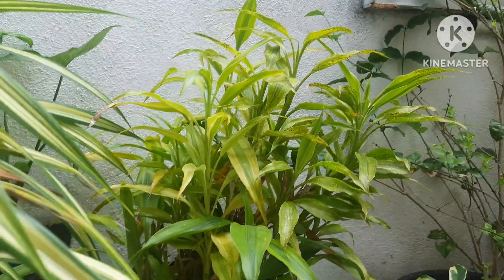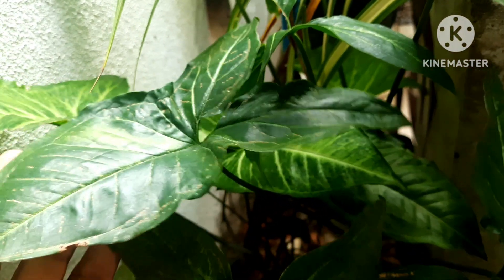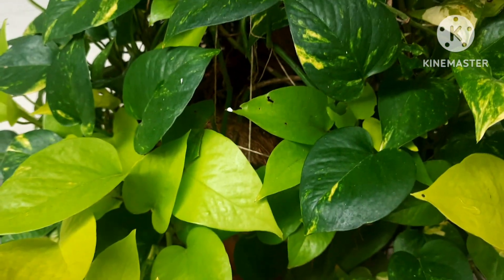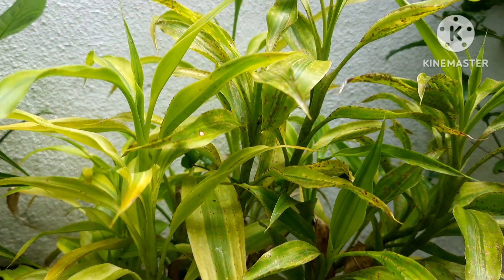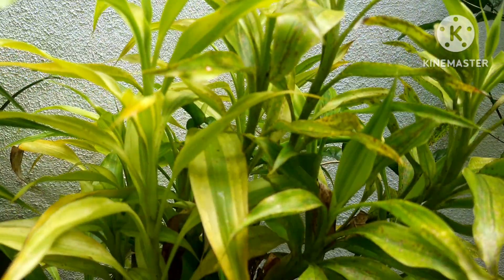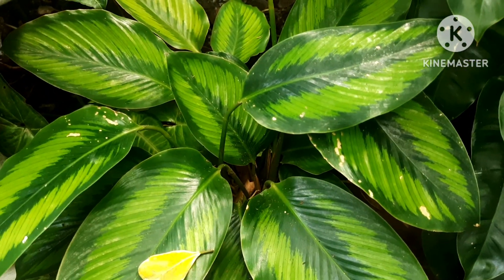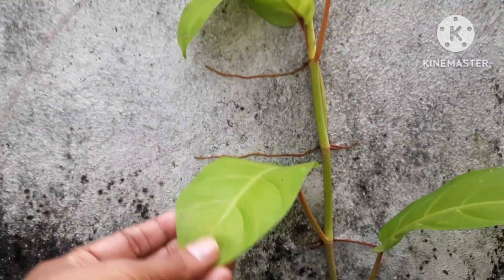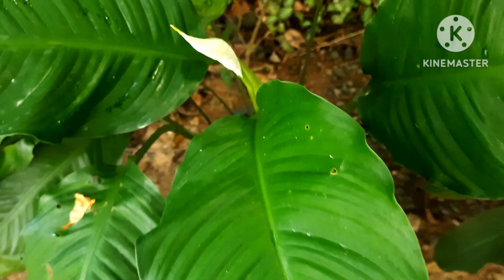Best_plants that grow well in Low light || Low light located plants for your home garden